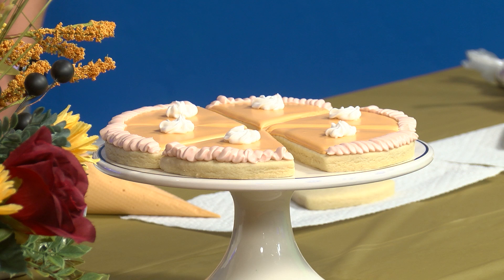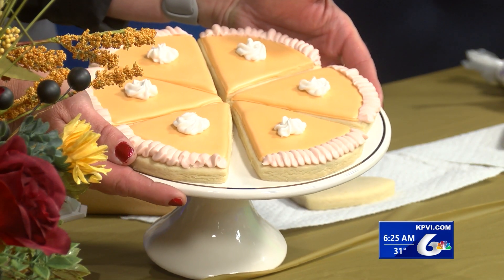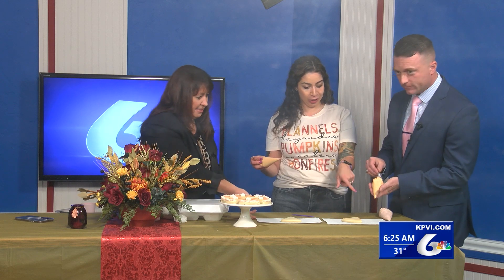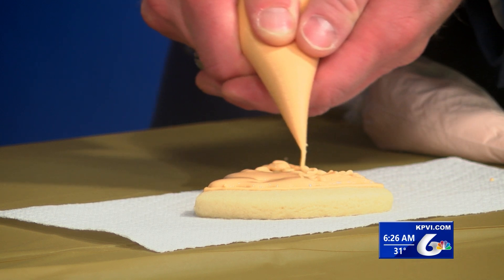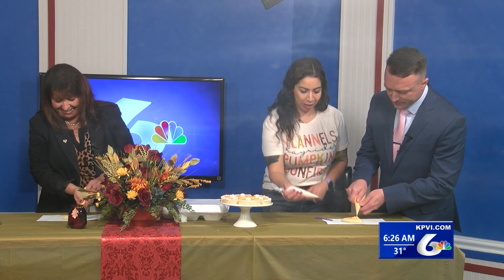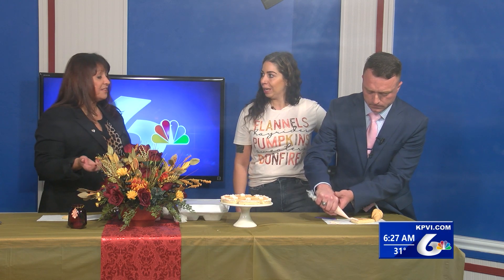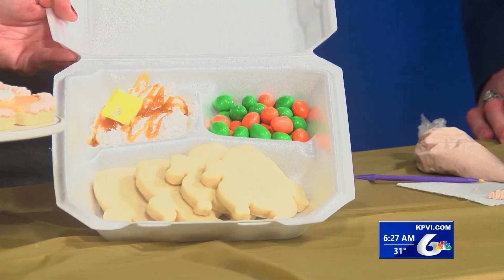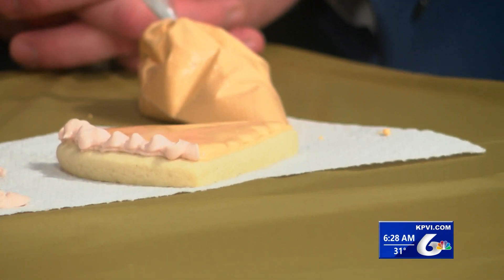Thanksgiving Cookies with Kristina James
Thanksgiving cookies and decorating with KPVI News Today and Kristina James